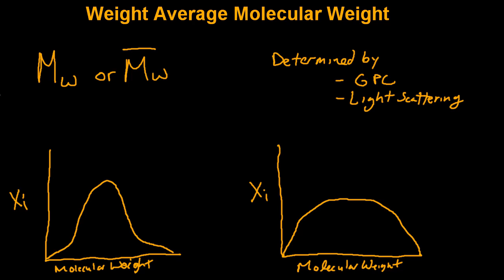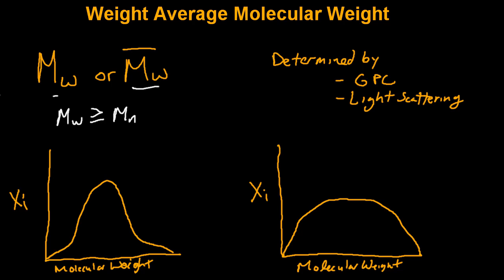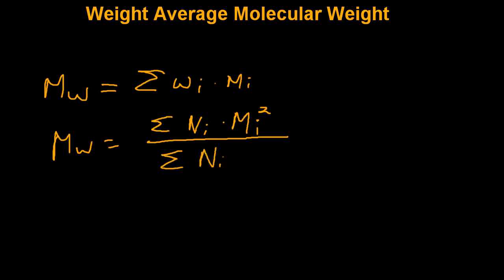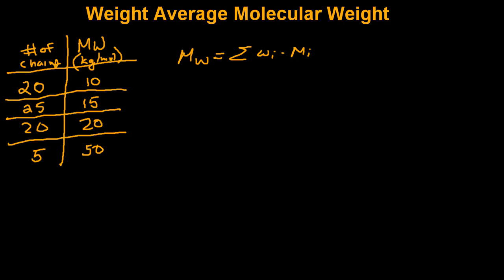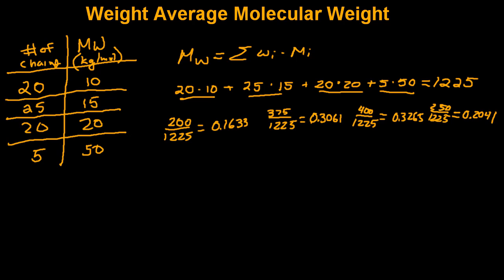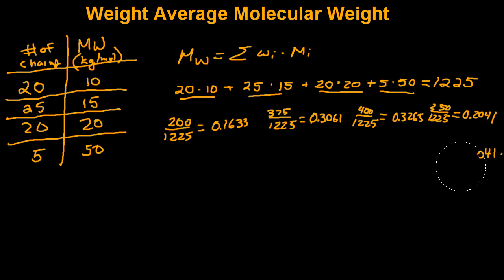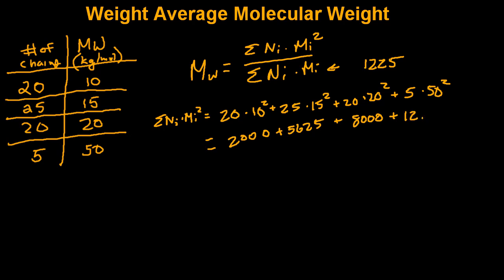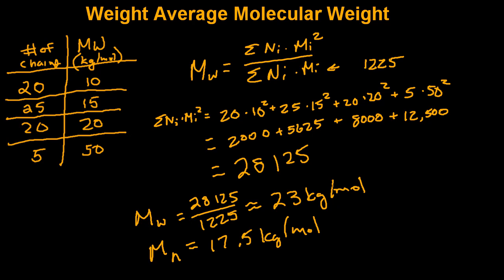Weight Average Molecular Weight of Polymers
Basic overview and calculation of the weight average molecular weight of polymers.